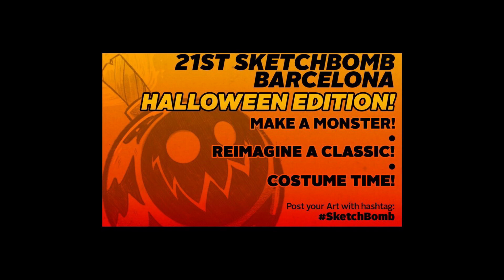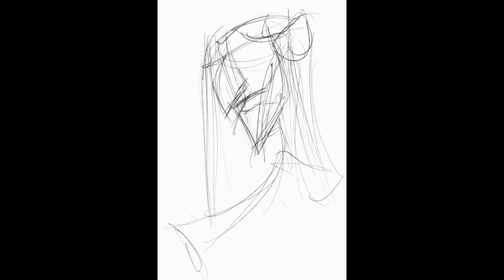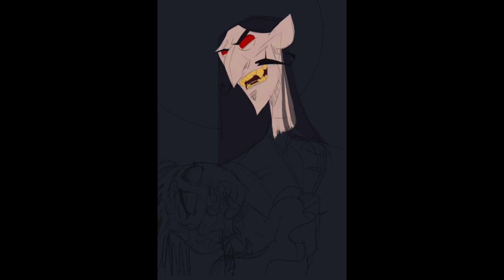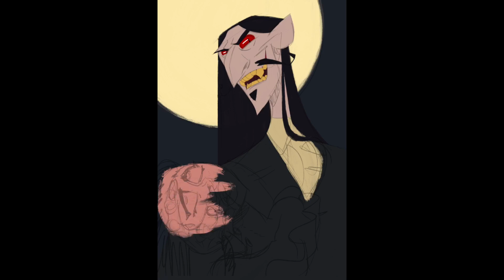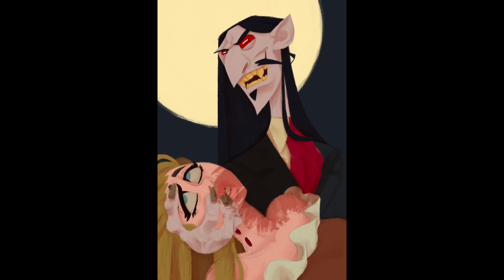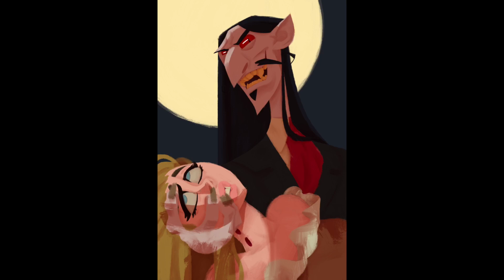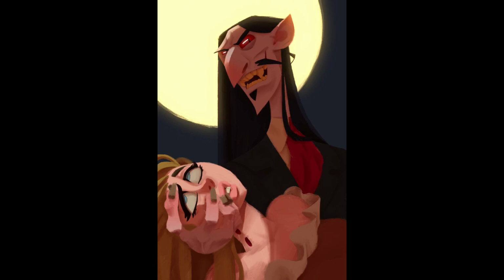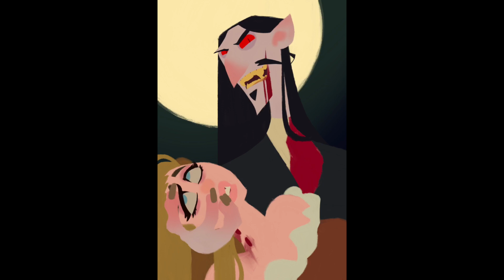Ep. 177| Drak Attack - Procreate 4.3 Demo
Want to support these videos? Just toss me a few bucks for a coffee or two

Canvas Size: 8” x 12” @ 300 dpi